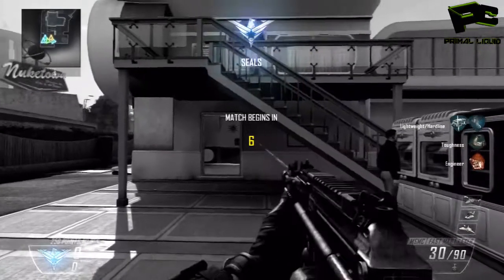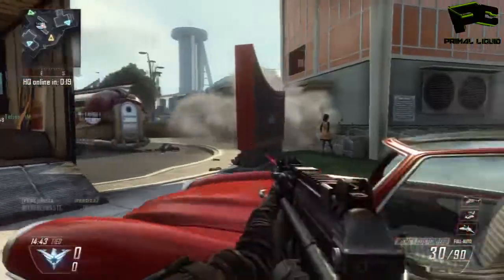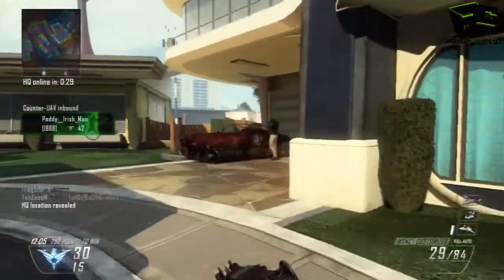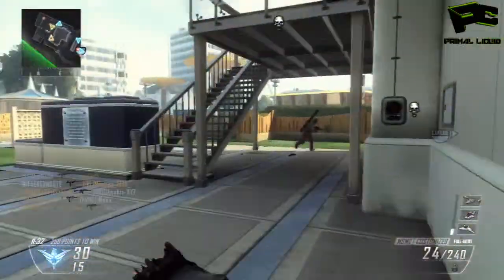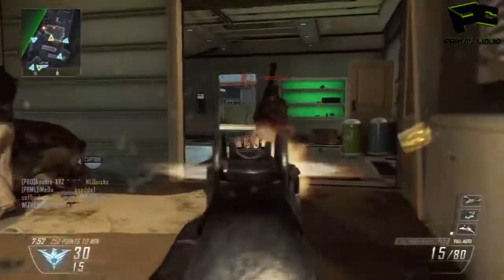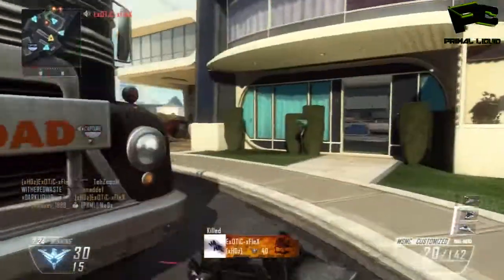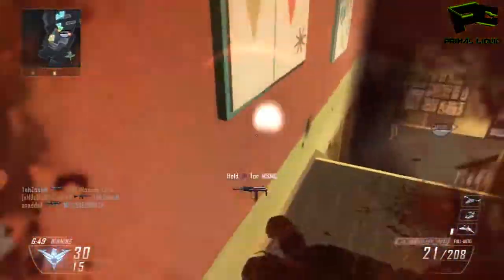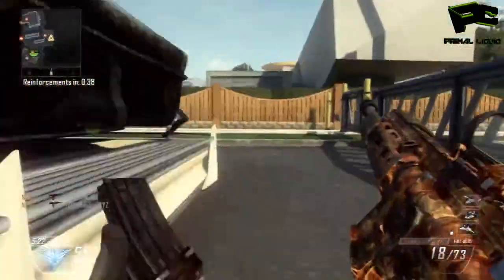Black Ops 2 Highest Kill Gameplay Ever 118-30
Hey guys i hope you enjoy the video this is currently the the most kills in BO2 in 1 game *not counting those 256 kill gameplays done in combat training*

Become a twitter follower?

My call of duty elite stats

Coming Soon

Want to join the clan? go ahead and apply for black ops 2 and we'll be the first to reach the max clan level :)

:EXTRA TAGS IGNORE:
black ops 2 "black ops" "black ops 2" "modern warfare" "mw3" "mw" "modern warfare 3" montage game music primal clan headshot sniper zombies biggest best channel maybe lol no team death match tdm teamdeath match teamdeathmatch domination news killstreaks world record attempts kill streaks feeds new rpg rpg's roll playing games Japanese MMO amazing funny shit